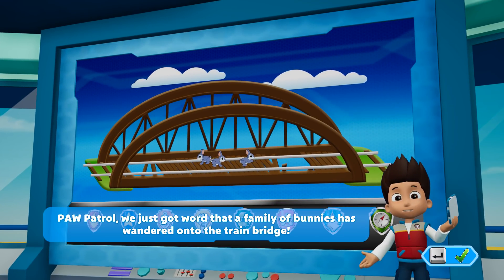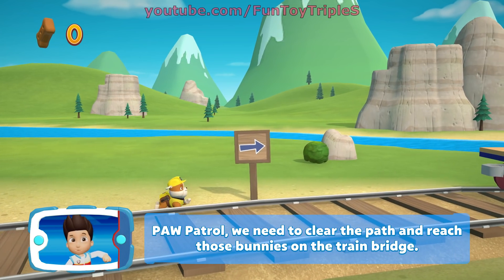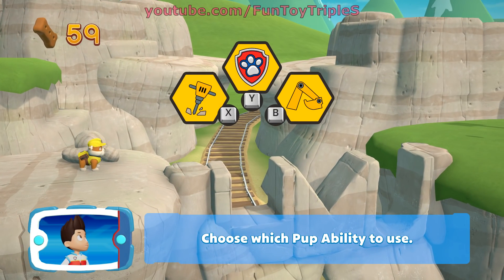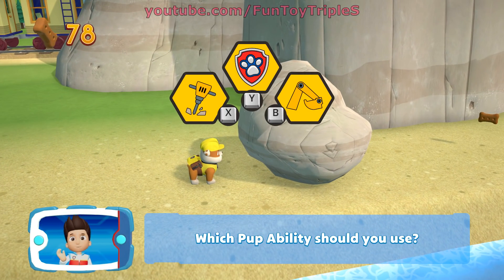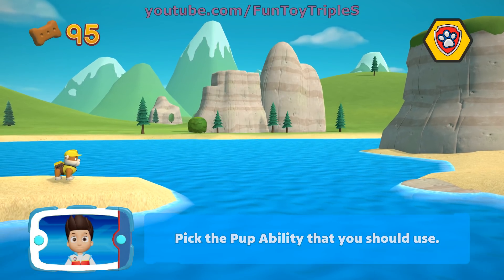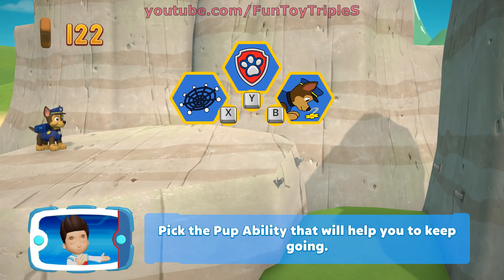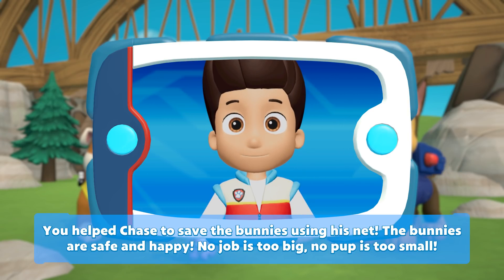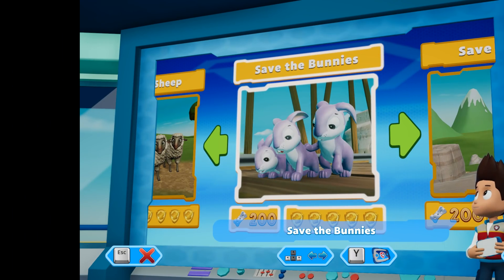PAW Patrol - Save the Bunnies - Perfect - On a Roll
PAW Patrol is on a roll! No job is too big, no pup is too small! Join the entire PAW Patrol team—including Everest and Tracker—for 16 exciting rescue missions around Adventure Bay! Help each pup use their unique abilities to help their friends and save the day!